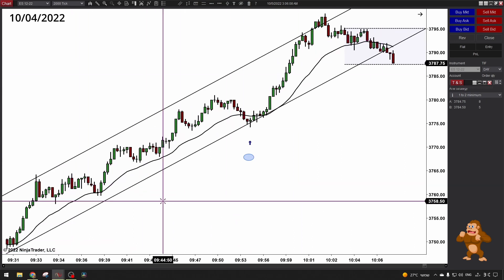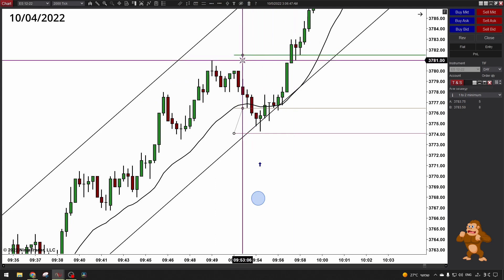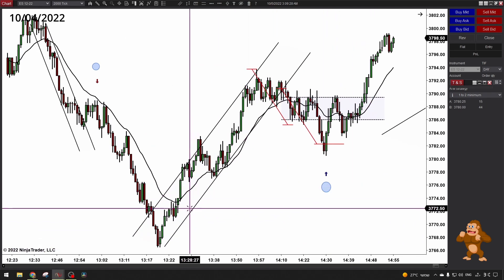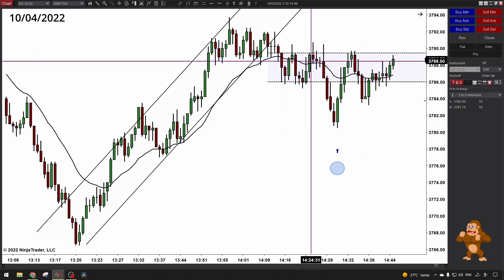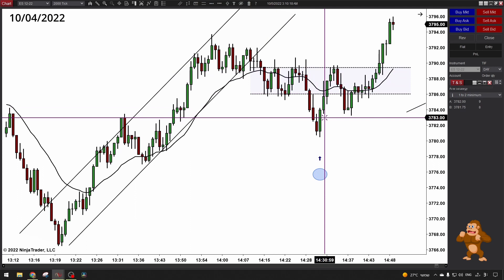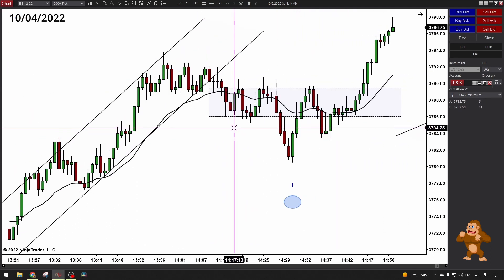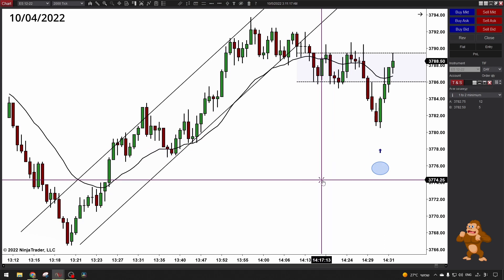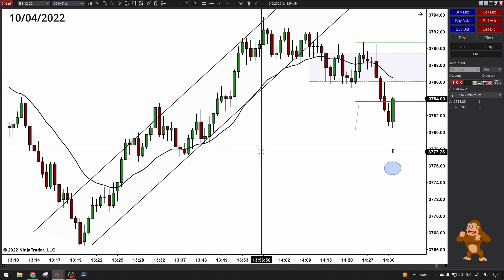Price Action Trading Range and second entry long in live emini trading.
In this video i describe my price action system strategy for today 10.04.22.
Live trading today for the emini scalping was a clear uptrend with few ranges.

I love trading ranges in my live emini trading as they offer a great c Opertunities. The two legged pullback in the es especially on the breakout of trading ranges is my bread and butter in my live emini trading.

In my live trading today i had only 2 trades .both the pats trading and second entry long

If you are a  price action trader you must always  look for the most profitable ways to enter trades. The highest probability setups are 2nd entries at the key entry points. Risk Disclosure : Futures and forex trading contains substantial risk and is not for every investor. An investor could potentially lose all or more than the initial investment. Risk capital is money that can be lost without jeopardizing ones’ financial security or life style. Only risk capital should be used for trading and only those with sufficient risk capital should consider trading. Past performance is not necessarily indicative of future results